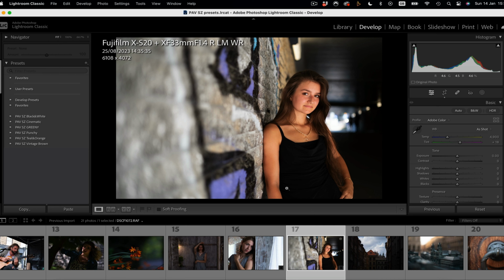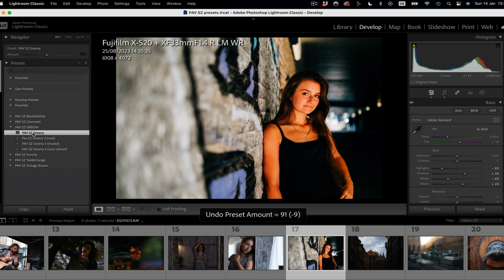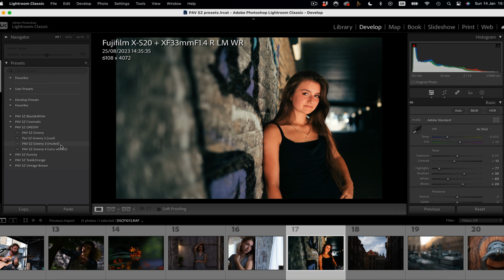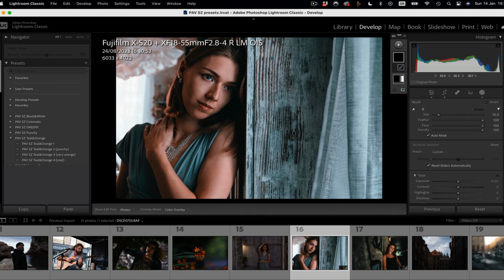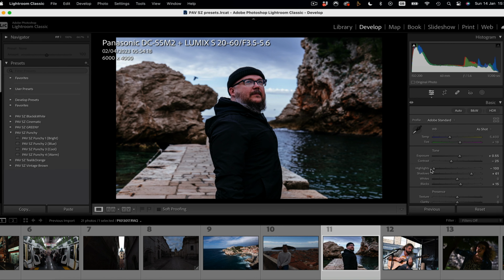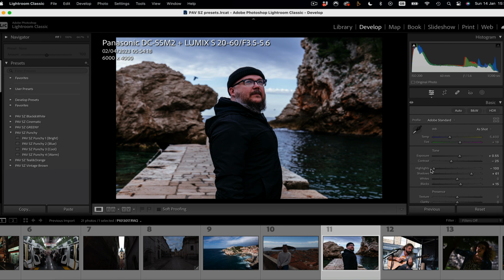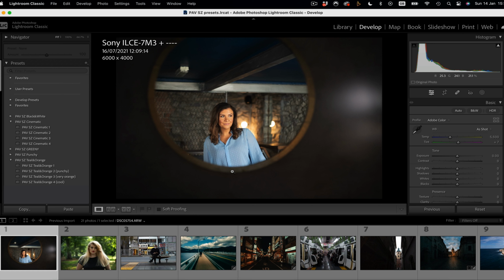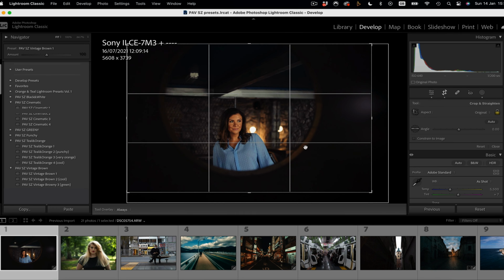PAV SZ Lightroom Presets - How To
This is a little 'How To' video on how to install and use my Lightroom presets.

These presets are used to edit the photos that are shown in all of my lens and camera reviews.